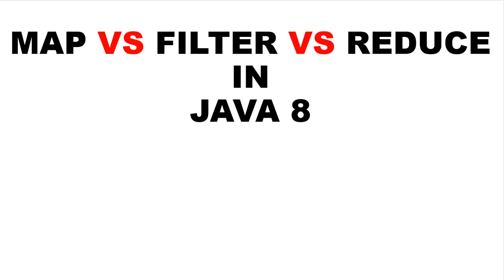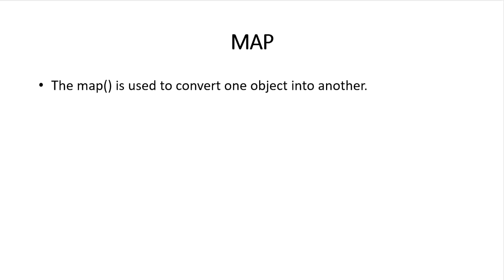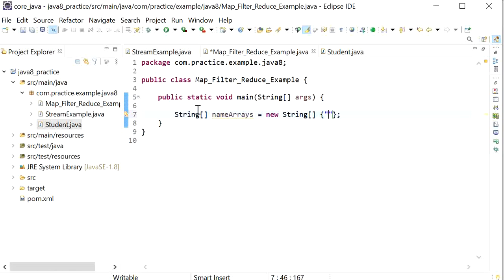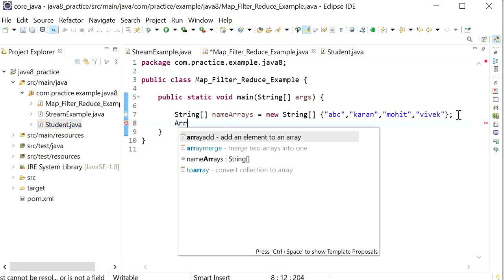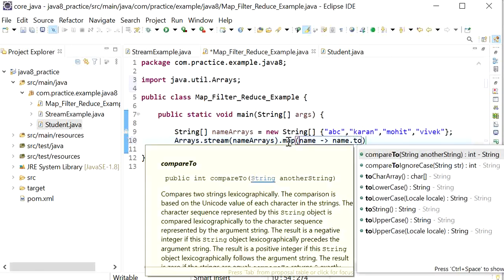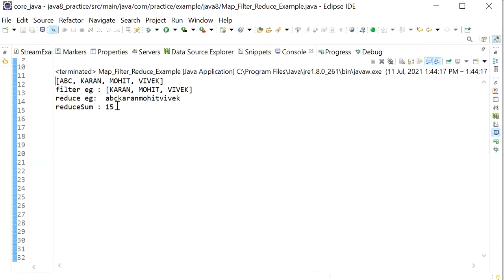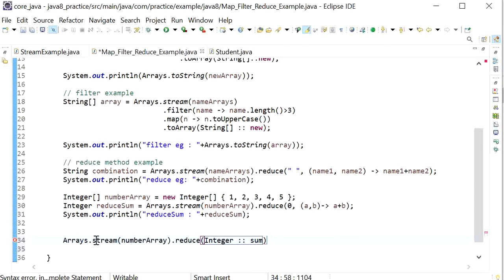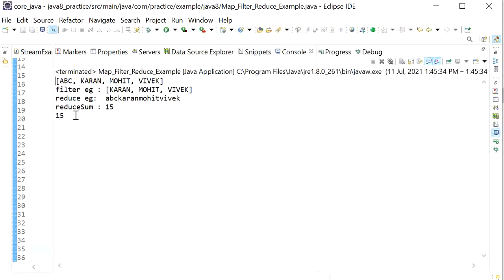Map vs Filter vs Reduce methods in Java 8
Hi Friends,

In this video we will learn about how to perform  map, filter and reduce methods on stream object.

Map - map is used to convert one object into another.